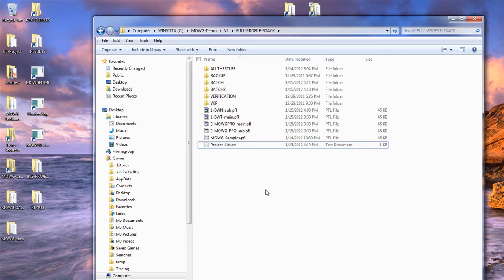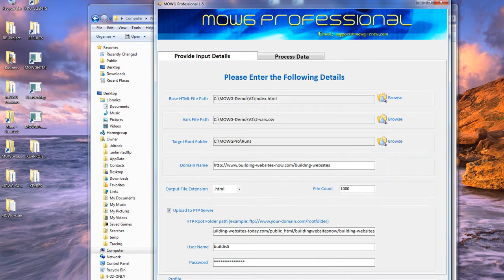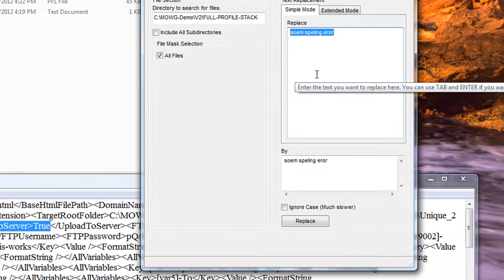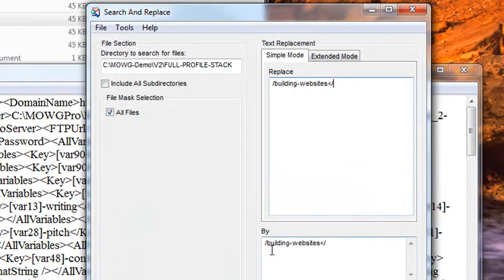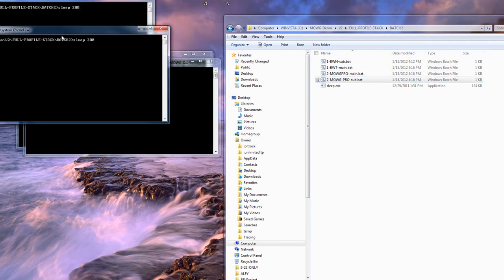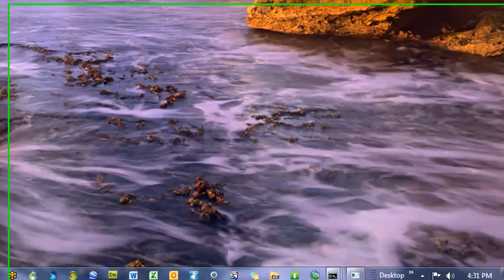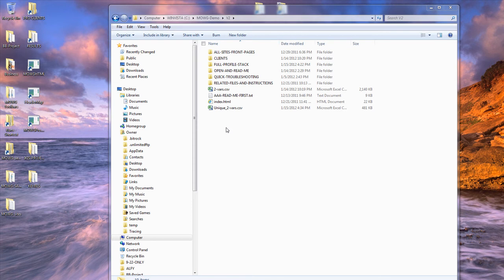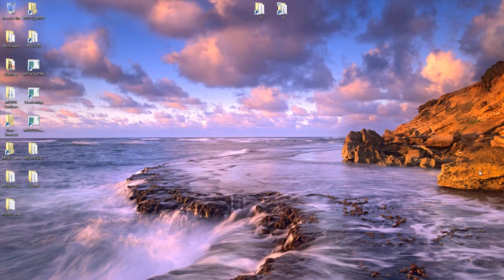MOWG Pro: Using the Search-and-Replace Tool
... The Search-and-Replace Tool is absolutely awesome, and extremely easy to use. For MOWG Pro Owners with multiple backlinking websites, this eliminates at least an hour of manual labor for every job you want to run!